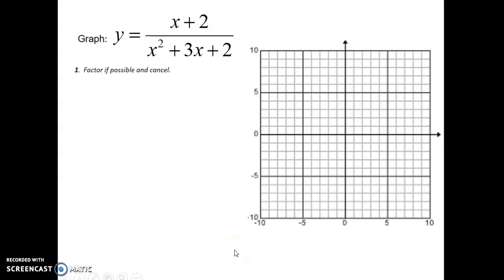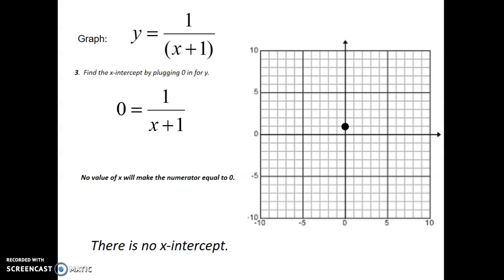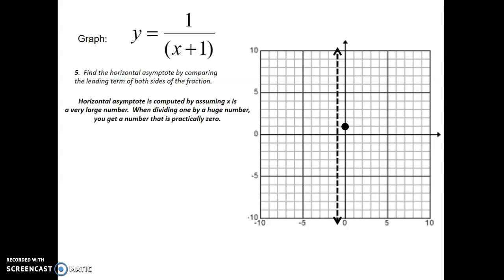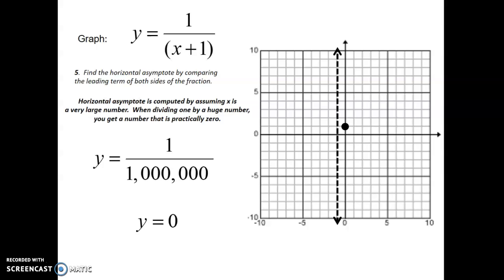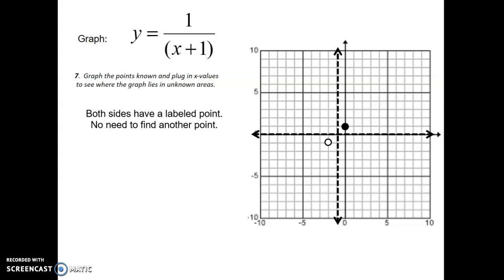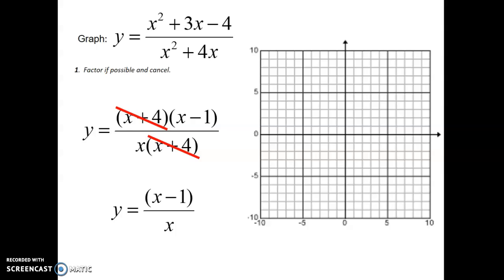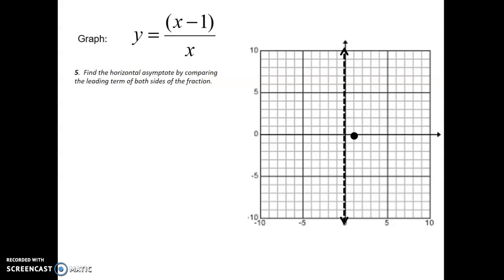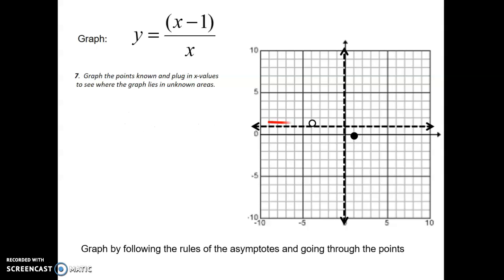Graphing Rational Functions Part 2